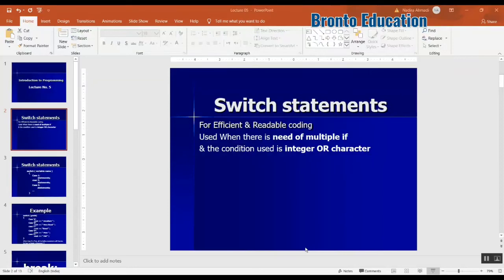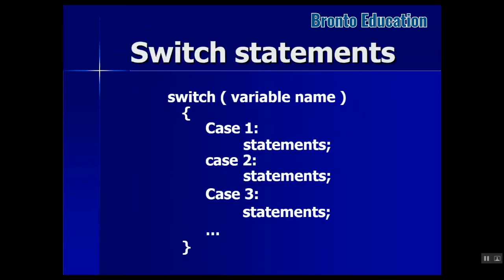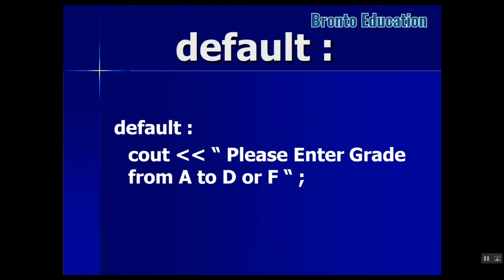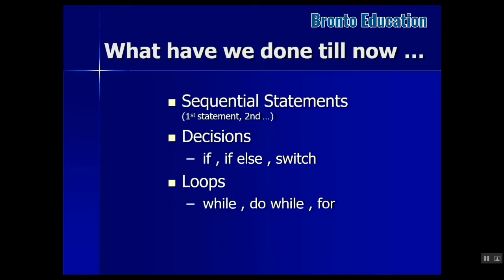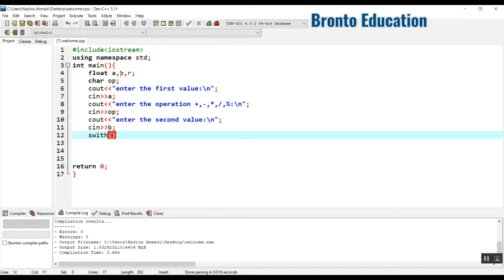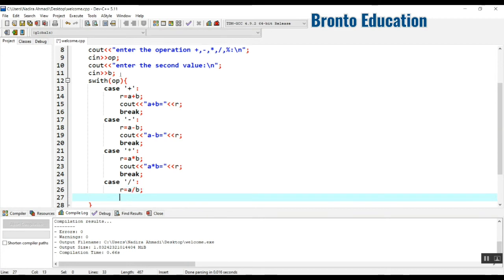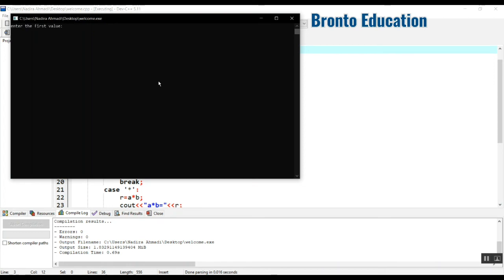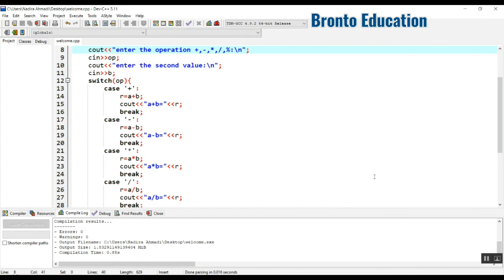Lecture #6 Switch Statement and Casting and making a calculator using switch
Casting
Switch statement
Calculator
Arithmetic operators